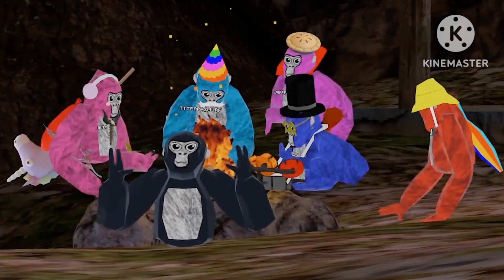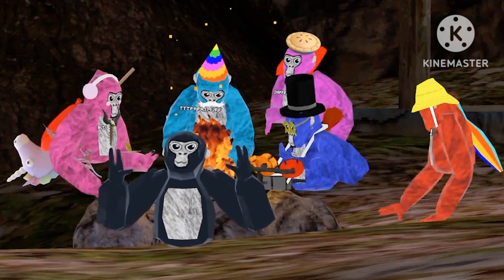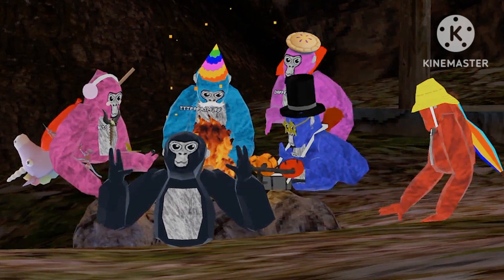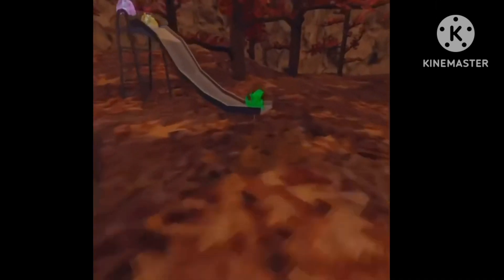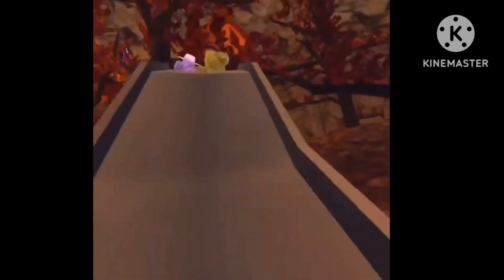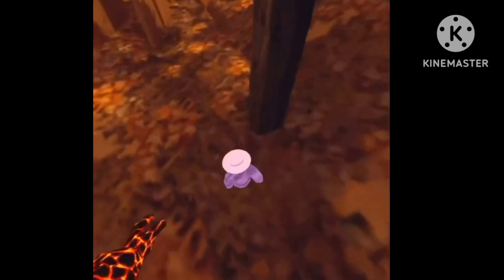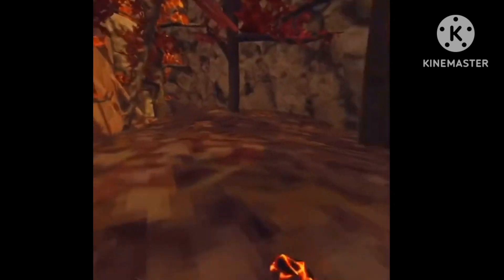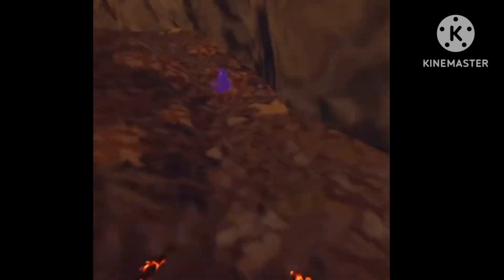Gorilla Tag Jams 😎🦍 Rap song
Hello guys👋

Today I’ve created a Gorilla Tag rap "Gorilla Tag Jams" with a ai app.

It turned out quite cool so I’ve improvised a video clip 😜